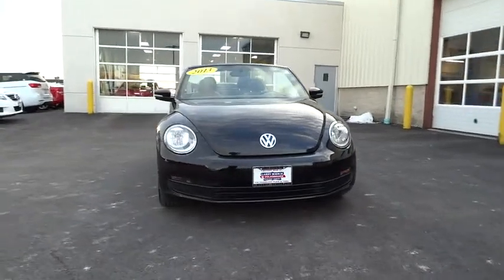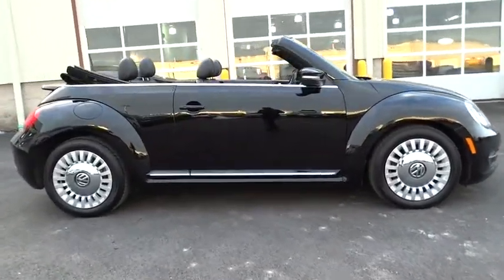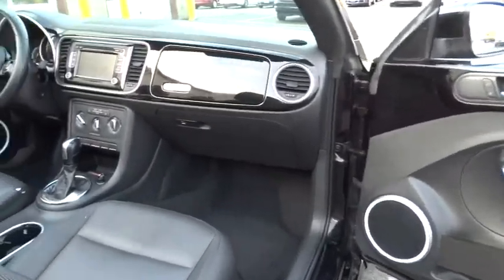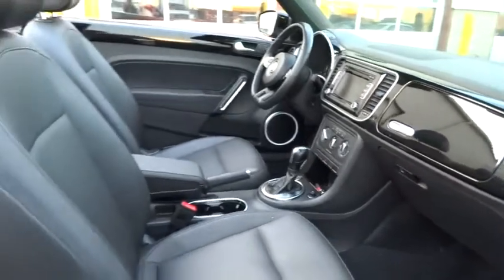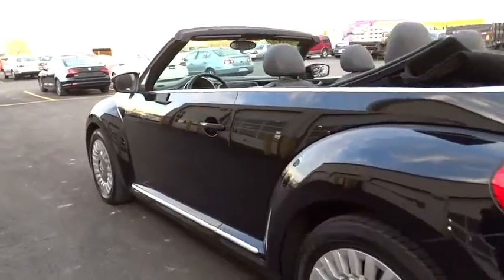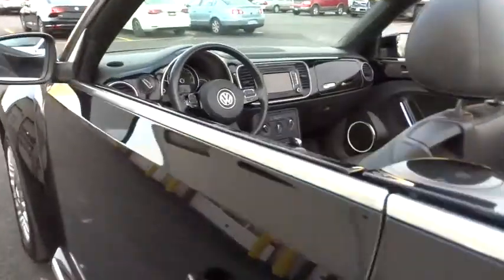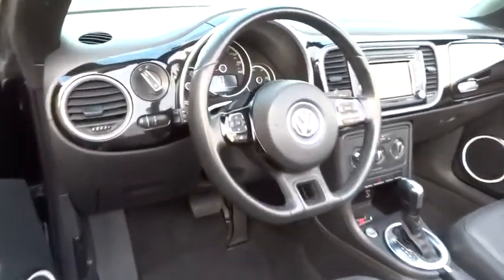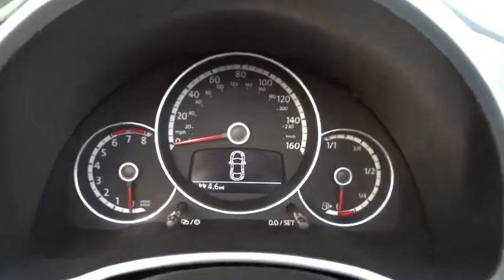2013 Volkswagen Beetle Convertible Elmhurst, Bensenville, Countryside, Chicago, Downers Grove, IL 16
2013 Volkswagen Beetle Convertible
Larry Roesch Volkswagen: Servicing Benseville, Illinois near Elmhurst, Countryside, Chicago, and Downers Grove, IL.

Larry Roesch Volkswagen
313 W Grand Avenue
Benseville IL 60106

*LARRY ROESCH CERTIFIED USED CAR! and CLEAN CARFAX REPORT! Larry Roesch Volkswagen means business! Isn't it time for a Volkswagen?! Confused about which vehicle to buy? Well look no further than this good-looking 2013 Volkswagen Beetle. This superb Volkswagen is one of the most sought after used vehicles on the market because it NEVER lets owners down.*A Larry Roesch Certified Used Car has a 3-year or 36,000 mile Warranty-extension available after a thorough inspection performed by a Certified Volkswagen Technician.